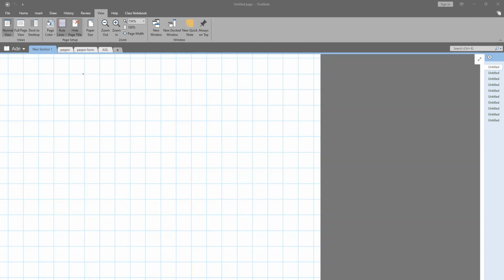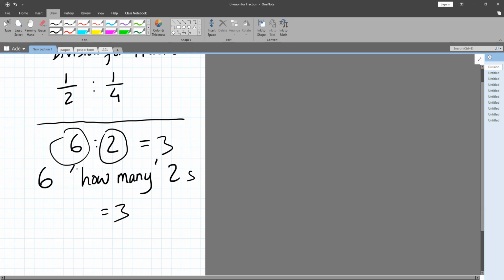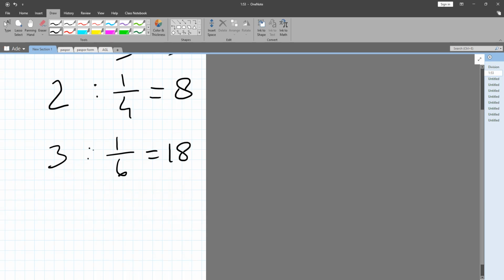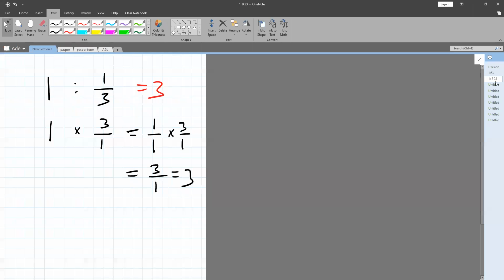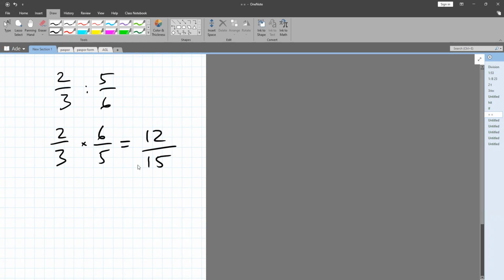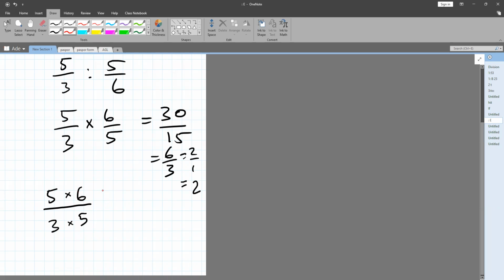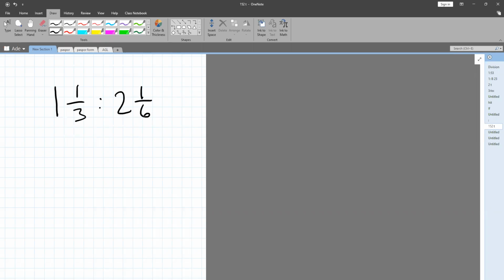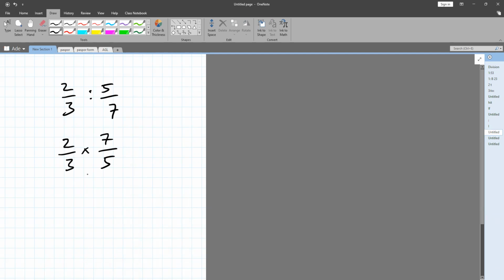DIVISION for FRACTIONS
teaching kids the basic of division for fractions